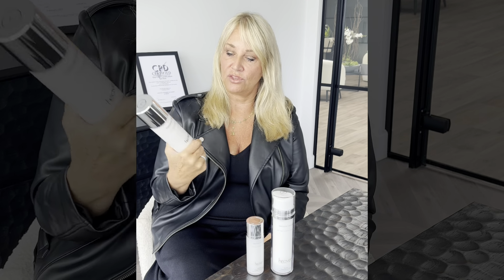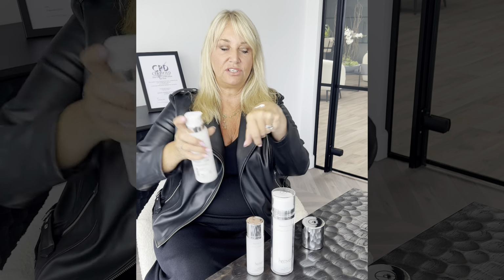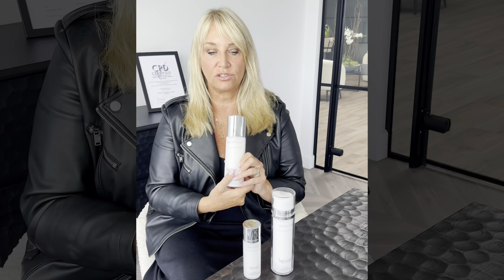The Perfect Cleanser For In The Sun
Embrace the Sun with Hydro Cleansing Milk! 🌞☀️

Discover the ultimate summer essential that cleanses and hydrates your skin simultaneously! Thanks to the nourishing power of jojoba, this magical cleanser not only washes away impurities but also replenishes your skin's moisture, keeping it radiant and refreshed under the sun!💧

But that's not all! When the sun gets a little too intense, Hydro Cleansing Milk comes to the rescue as the perfect aftersun solution! 🔥 Its soothing properties help neutralise burns, leaving your skin feeling cool and revitalised after a day spent soaking up those rays!

Stay glowing, stay protected, and stay refreshed with Hydro Cleansing Milk - your go-to cleanser for all your sunny adventures!🌴 Don't miss out on this summer must-have!